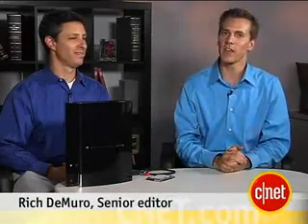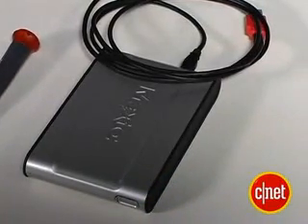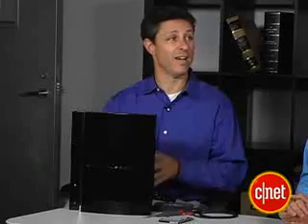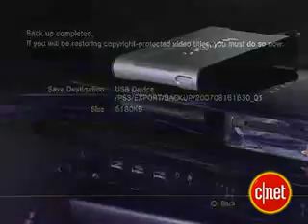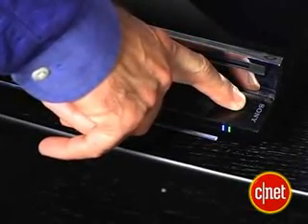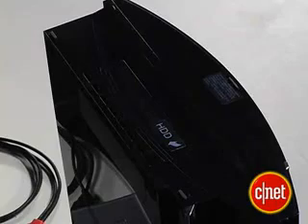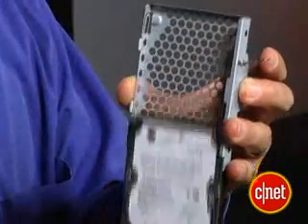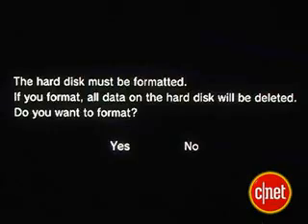How to upgrade your PS3 hard drive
Here is a short tutorial on how to upgrade your PS3 hard drive.